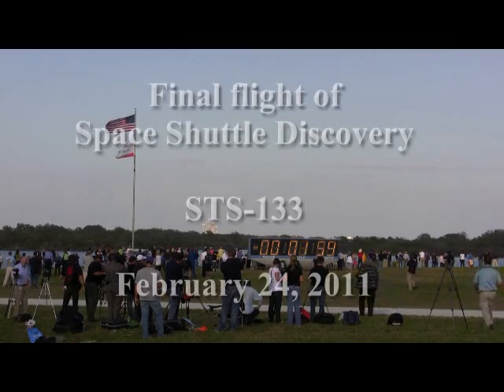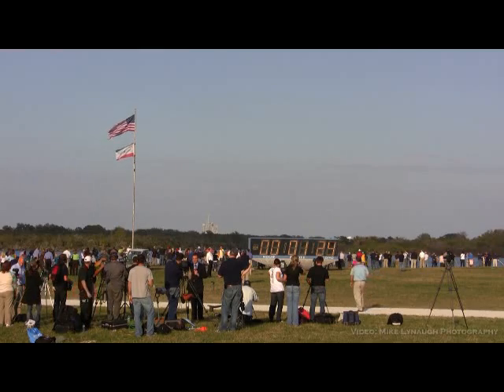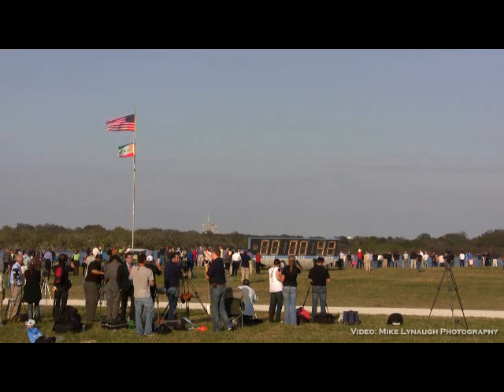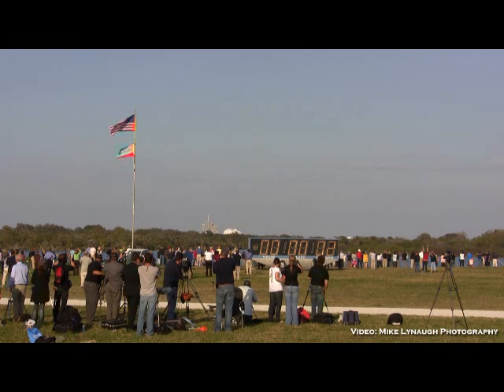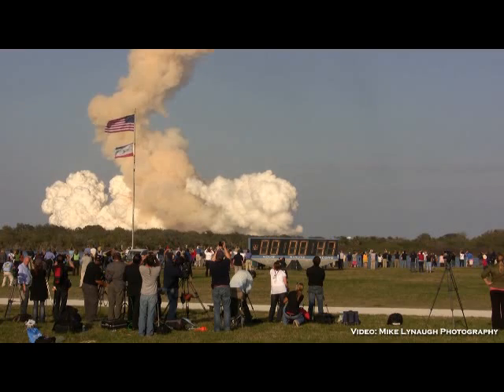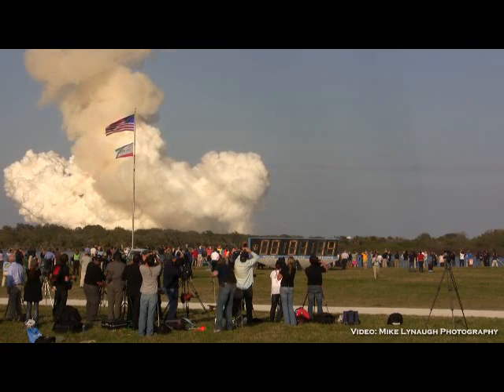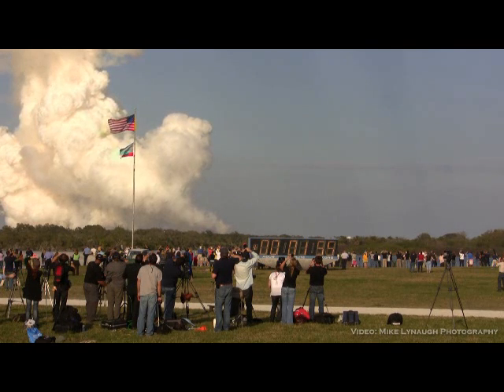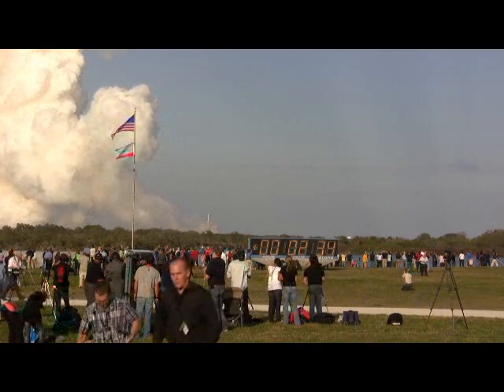Space Shuttle Discovery launch - STS-133 - February 24, 2011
While I was taking photos I had my wife's HD camcorder on a tripod shooting video of the launch. Here is the video I recorded along with the NASA communications overlayed so you can understand what is going on.

It was amazing to see!